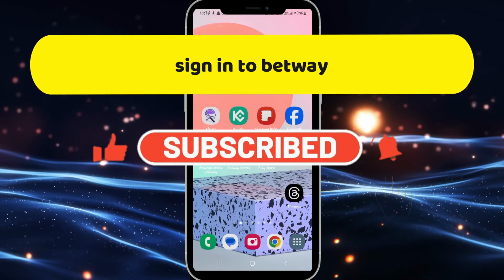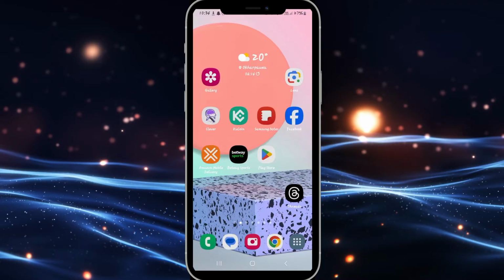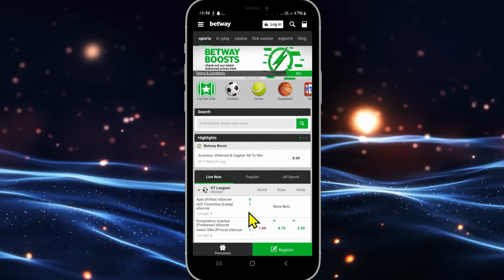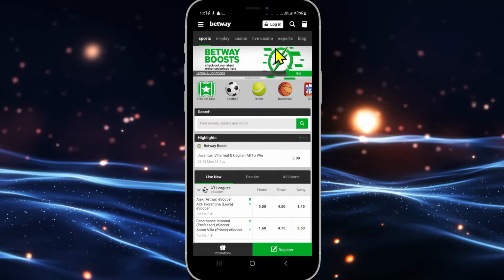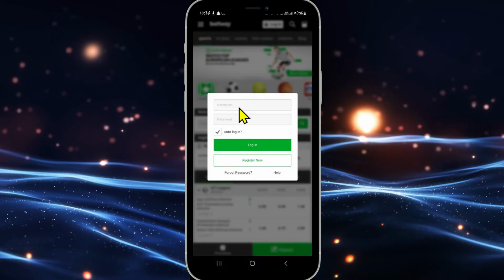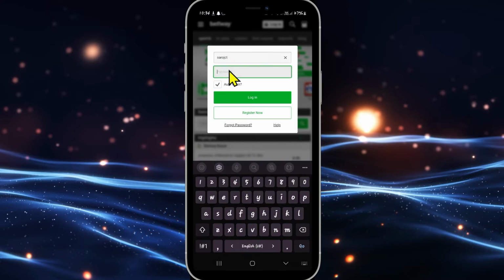Sign in Betway: How to Login to Your Existing Account on Betway? 2024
In this video, we'll show you how to quickly and easily log in to your existing Betway account. Whether you're logging in from your computer or mobile device, this step-by-step guide will ensure you're back to betting in no time.